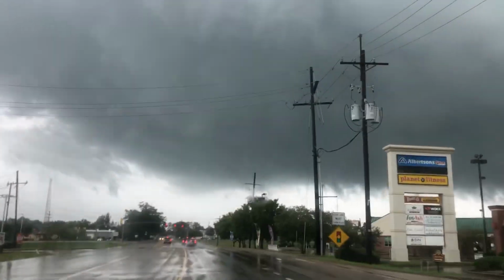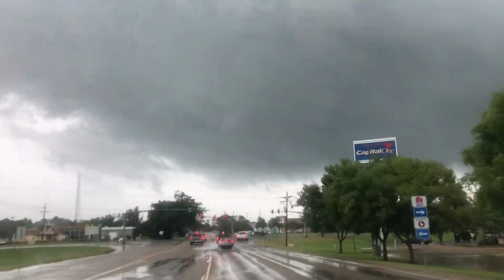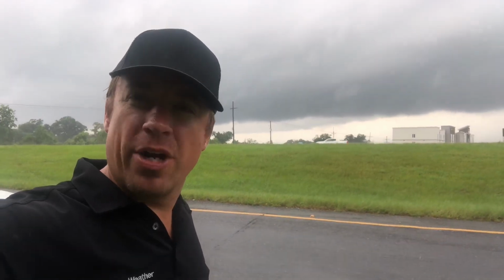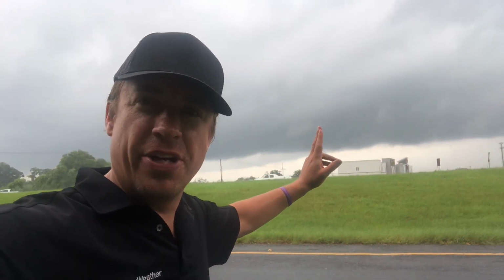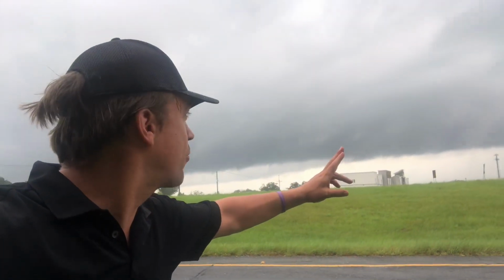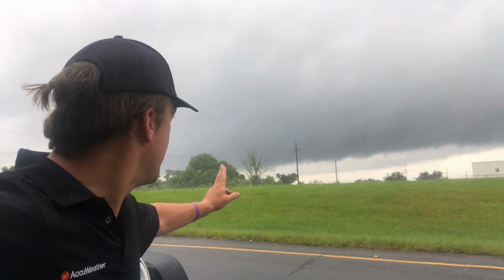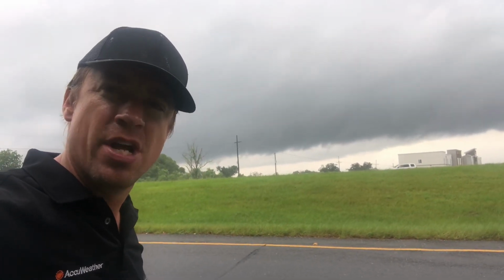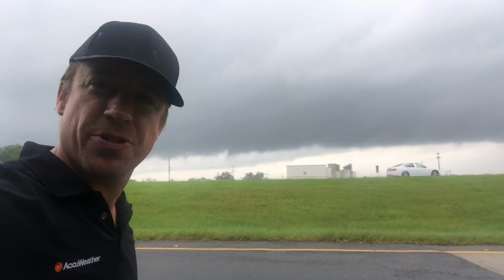TORNADO WARNED supercell east of BATON ROUGE, LA!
Full video of tornado warned storm that produced damage in Denham Springs, LA just before 1100 am! Storm continues to the north with tornado potential